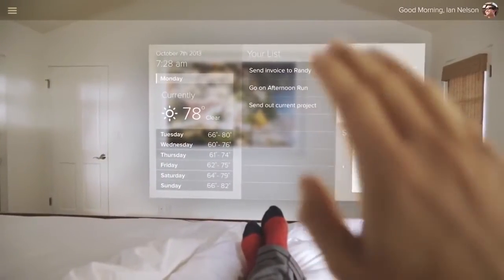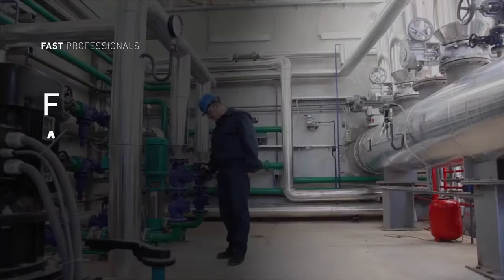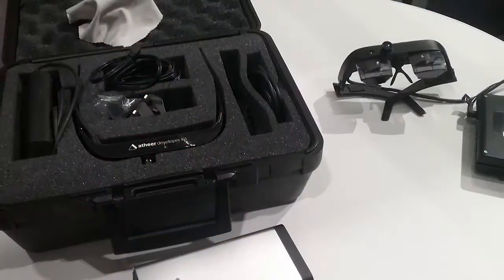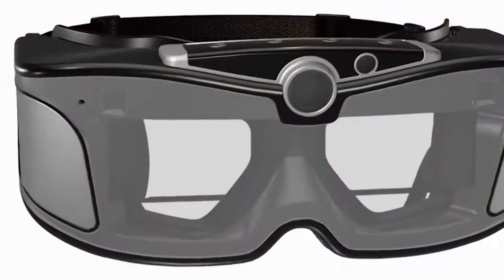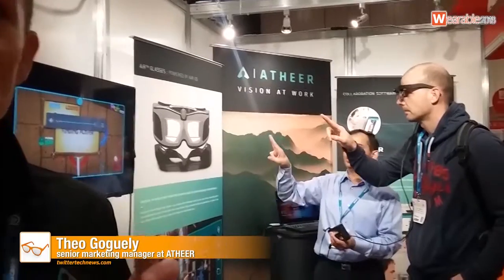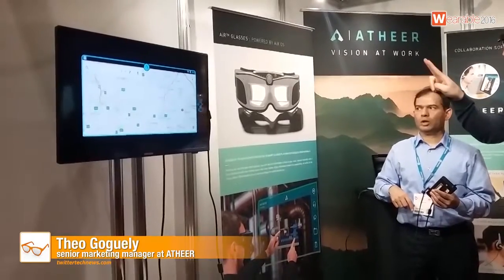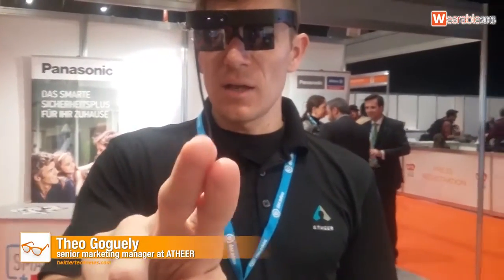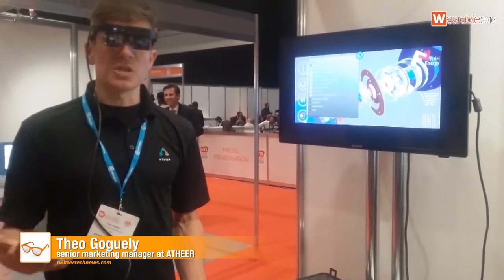Atheer: vision at work AR enterprise solutions - The best of Wearable Technology Show 2016